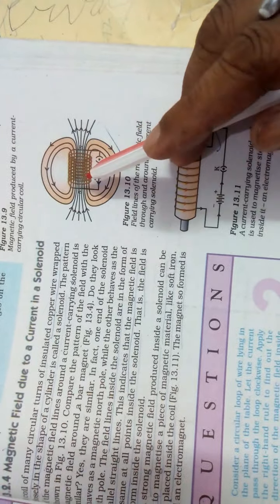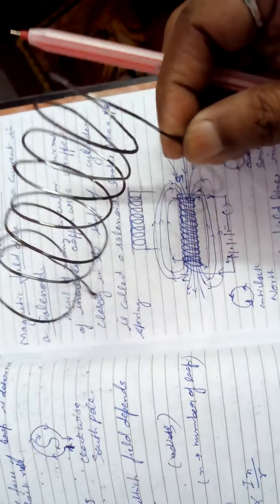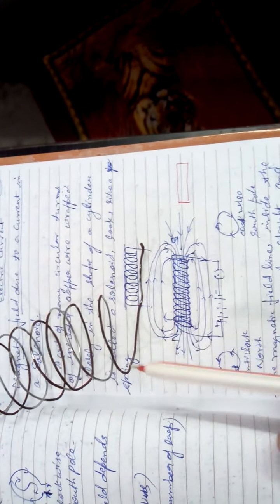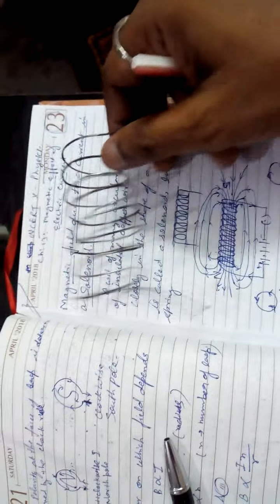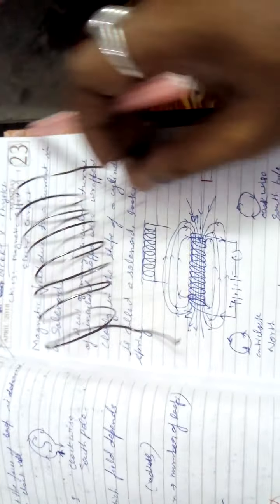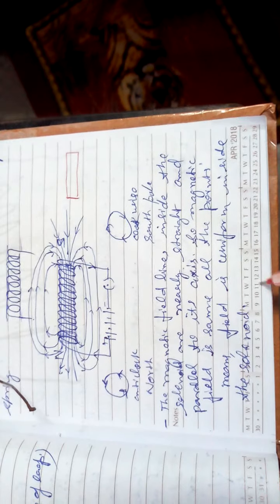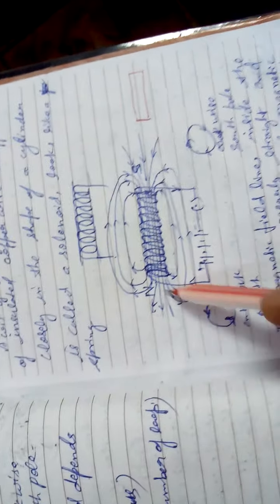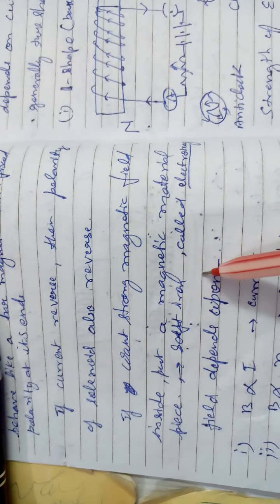NCERT X PHYSICS CH 13: MAGNETIC EFFECTS OF ELECTRIC CURRENT LECTURE 3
Solenoid & its property